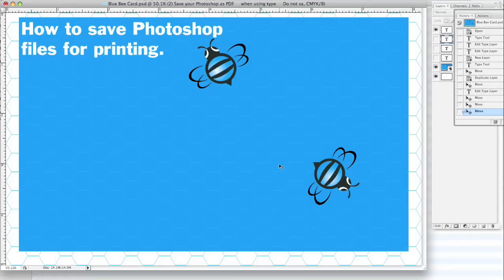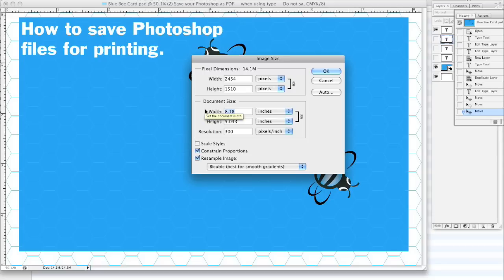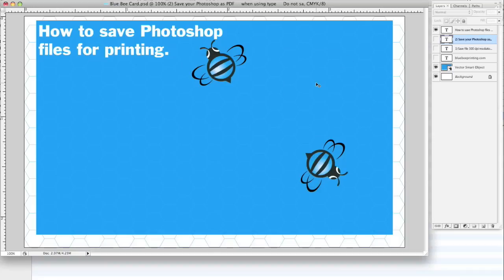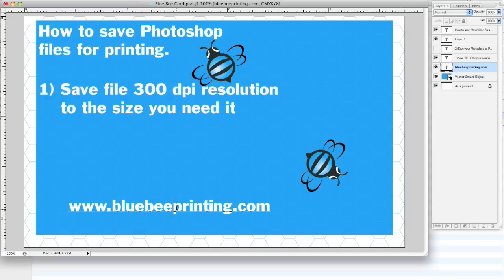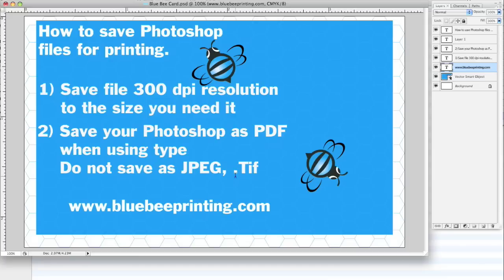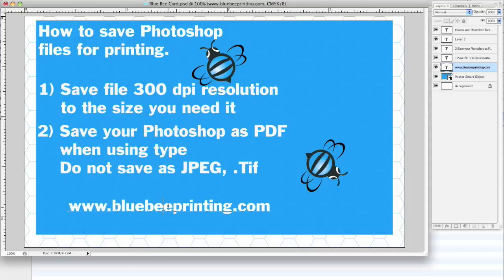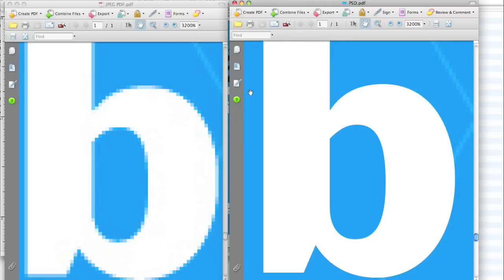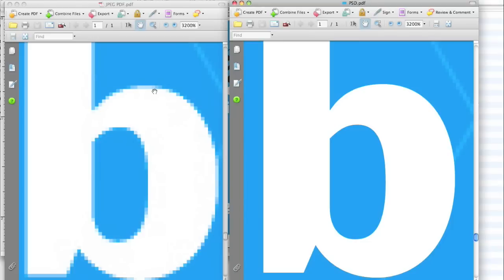Saving Photoshop File Blue Bee Printing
How to save your type without being rasterized or blurry type.